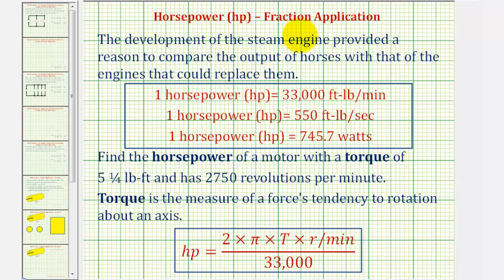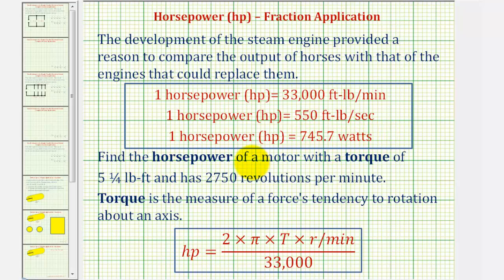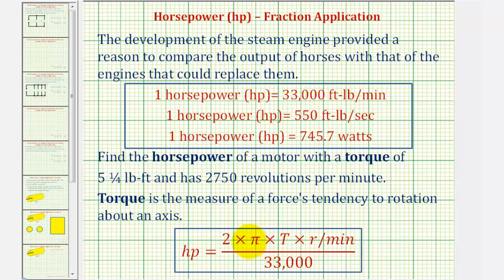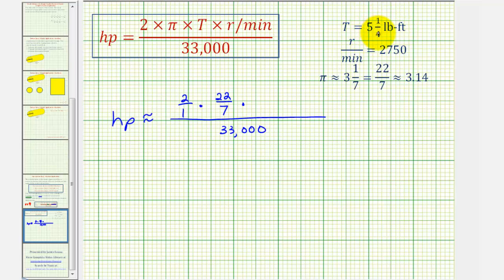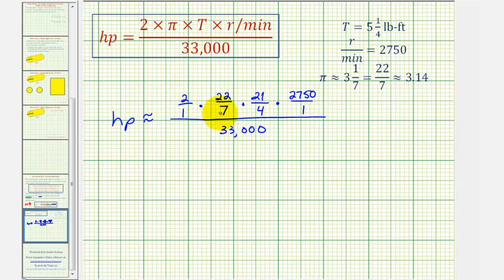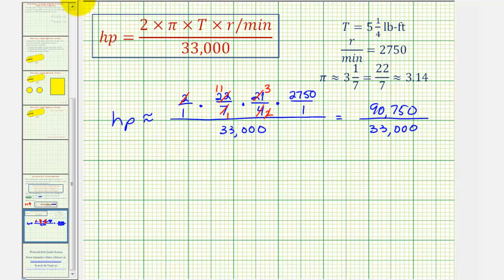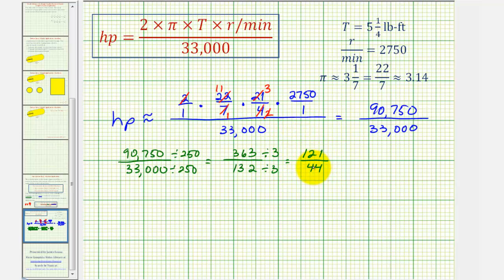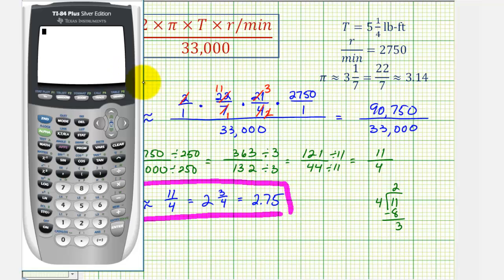Fraction Application - Determining Horsepower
This video provides an application of fraction operations involving determining the horsepower of an motor.